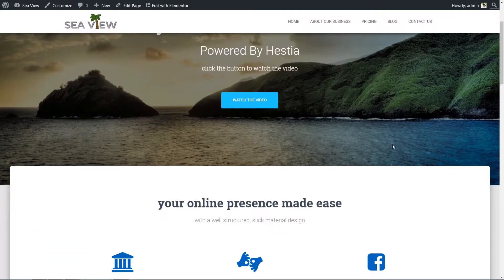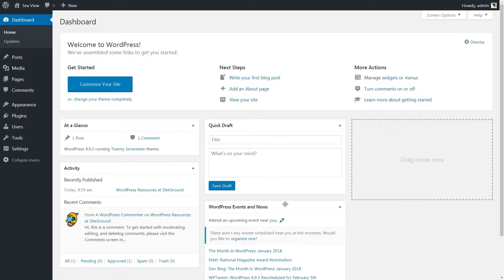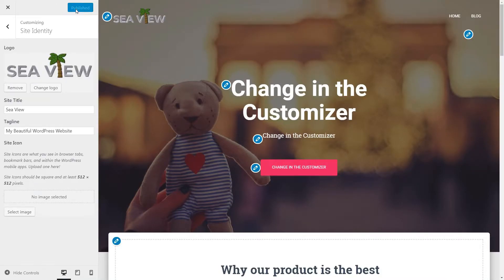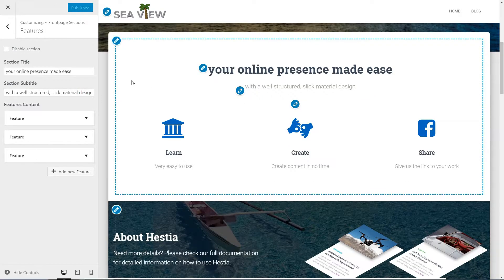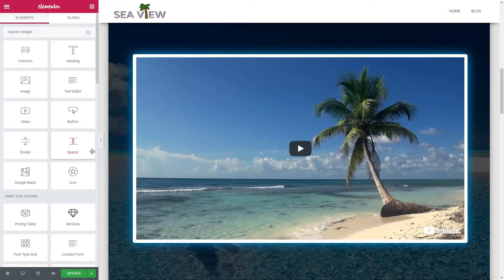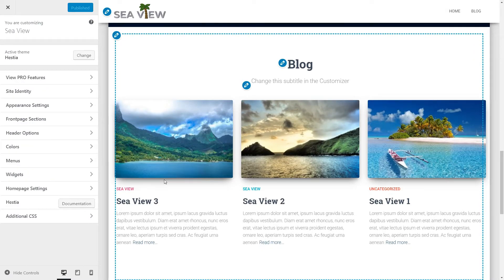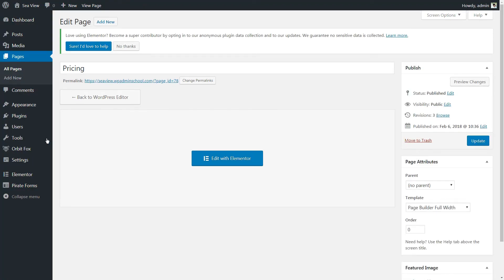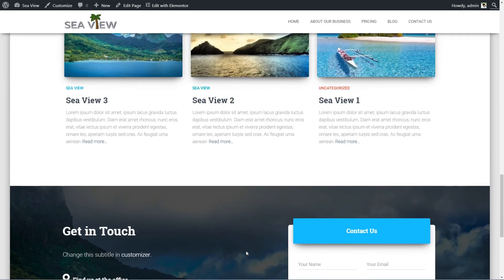How To Make A WordPress Website In Under 15 Minutes (Step By Step) 😀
How to make a WordPress website with Elementor and Hestia, in under 15 minutes.

Then easily create the About Us and Contact pages.
Follow the timestamps to navigate the video ⏩

0:30 | Get a Domain Name & Hosting
2:17 | Change the default theme (Get Hestia
3:34 | Customize the content
11:09 | About Us & Contact Page

Creating a WordPress website might not be a walk in the park, but it’s entirely within your reach. At their core, most websites share the same key features. Since you now know what they are, you can get to work on implementing them.

Do you want to build a WordPress website from scratch? Check this cool playlist to check different how to approach different niches.

And if you want to decide which WordPress hosting is best for you, check this video